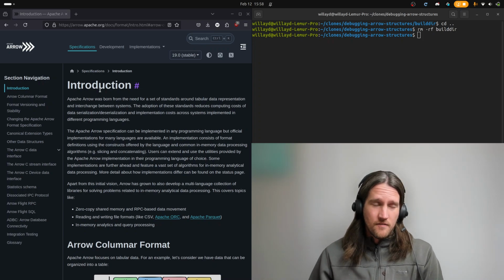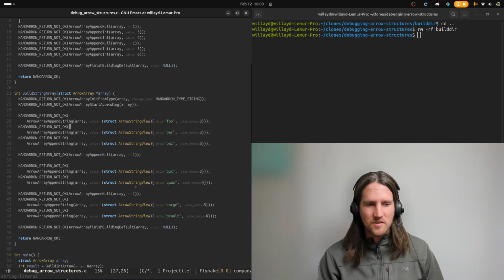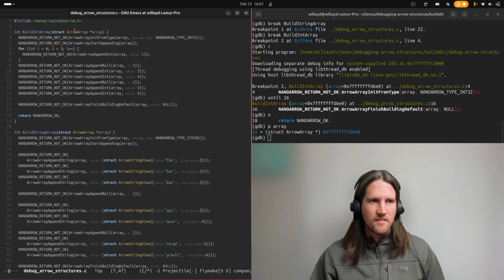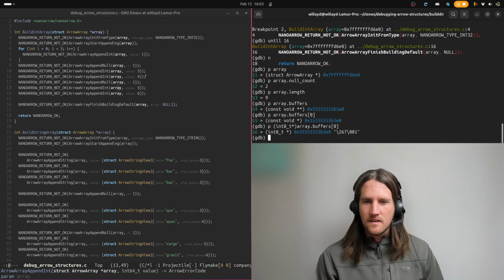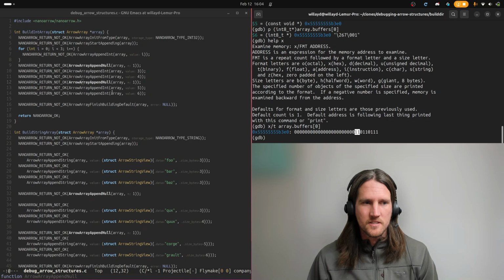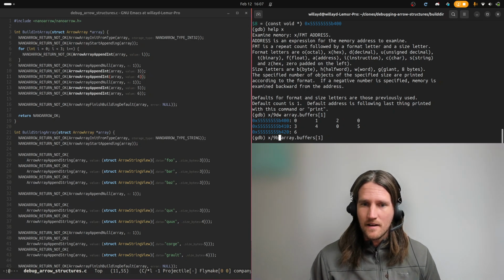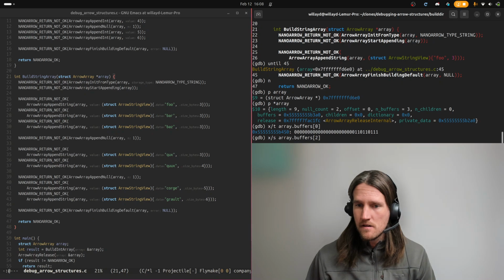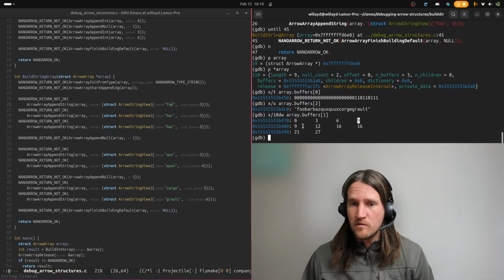Debugging Arrow Array Structures in Memory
In this video I show you how to use gdb to interactively inspect Arrow Array structures in memory during the runtime of an application. Equipped with this knowledge you will gain a deeper understanding of the data structures that drive performance and efficiency within analytical applications.

If you would like to follow along, you can find the accompanying source code for this video at:

Be sure to also check out the Apache Arrow documentation for a textual introduction to these aspects: